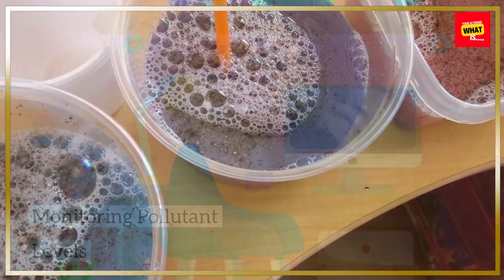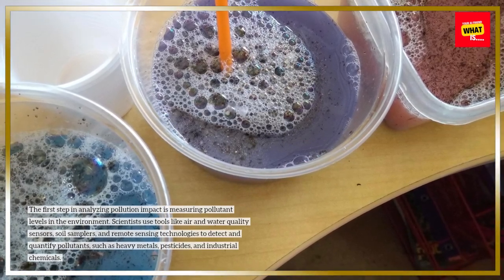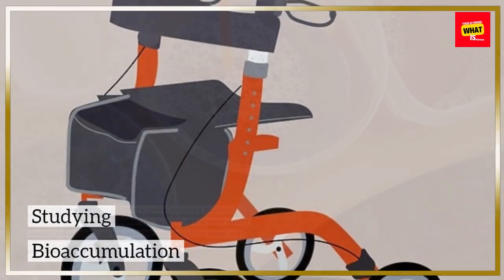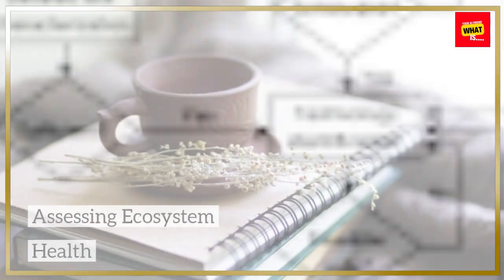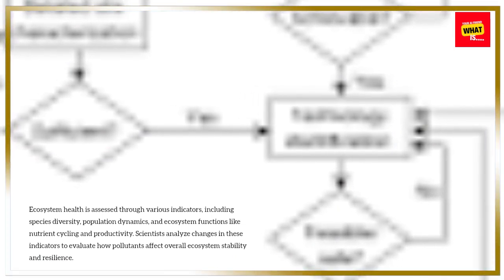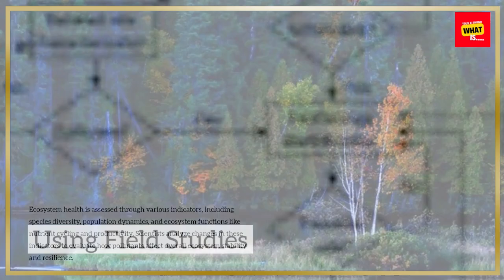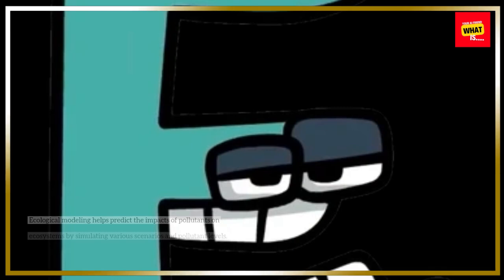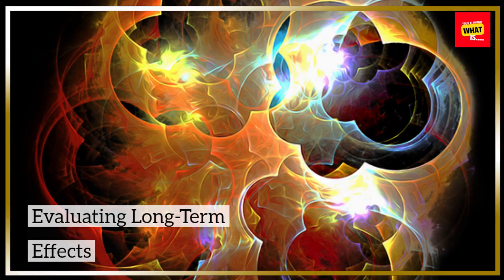How Do Scientists Analyze the Impact of Pollutants on Ecosystems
Find out how scientists assess the effects of pollutants on ecosystems and the steps taken to protect our environment.